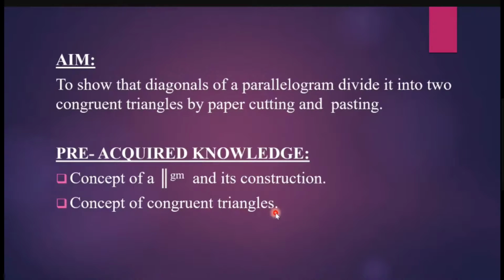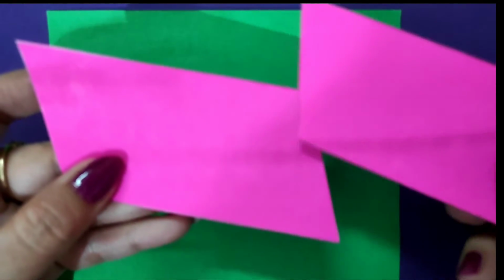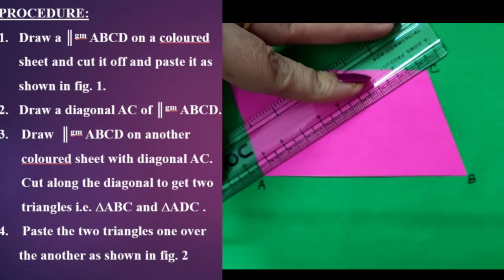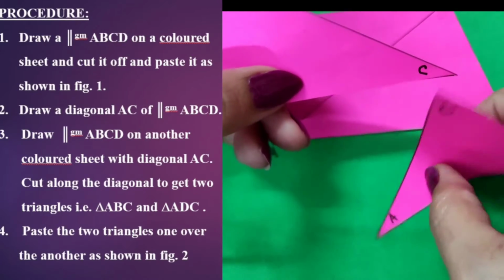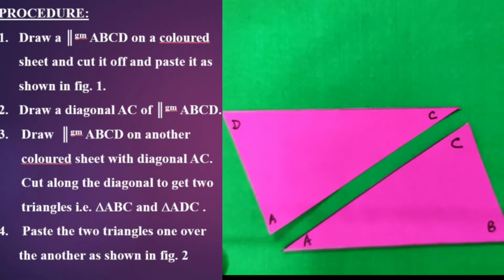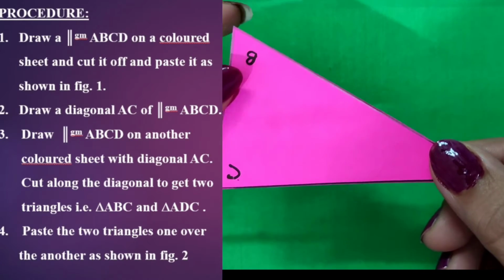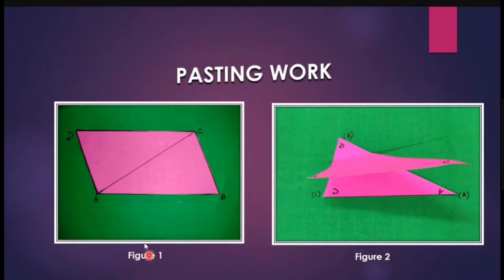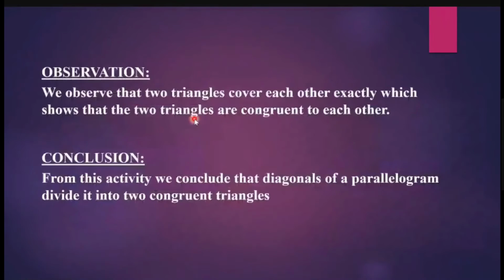Diagonal of a parallelogram divides it into two Congruent Triangles--MATH LAB ACTIVITY 6: Class IX